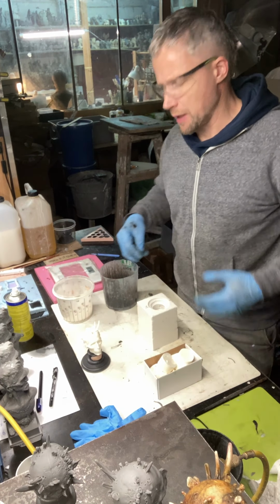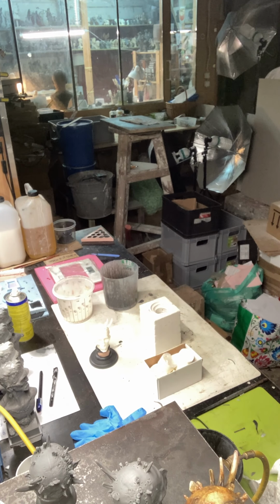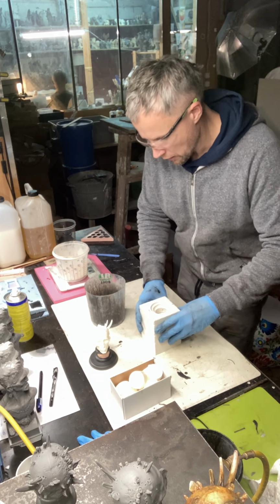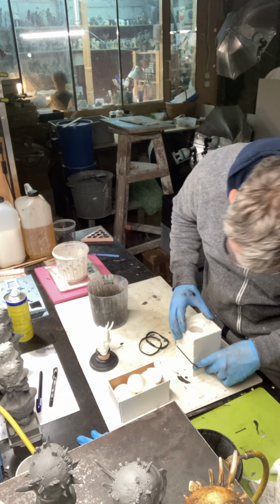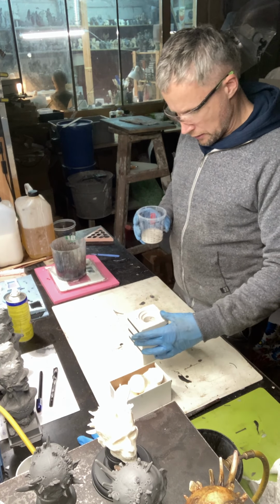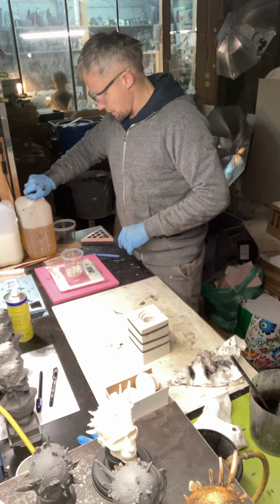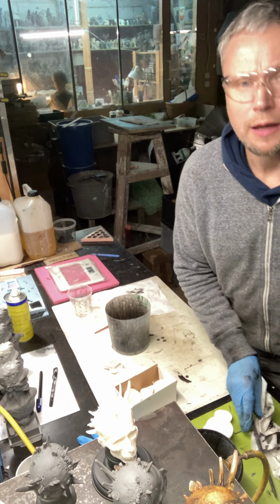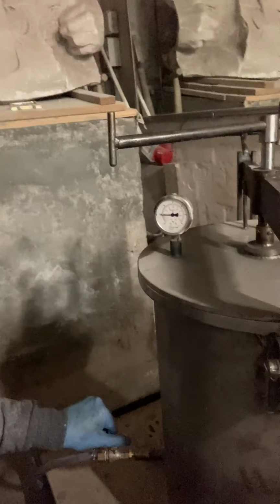Dracula head preparation of the resin casting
Dracula head polyurethane cast resin. Gray version.
If you want to see more visit please my website;